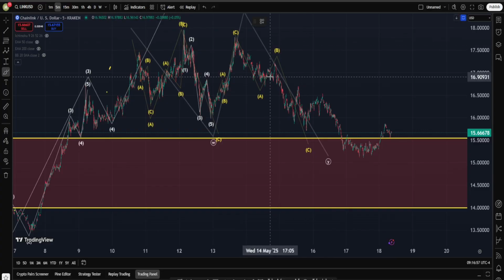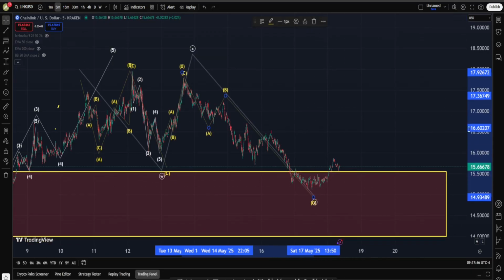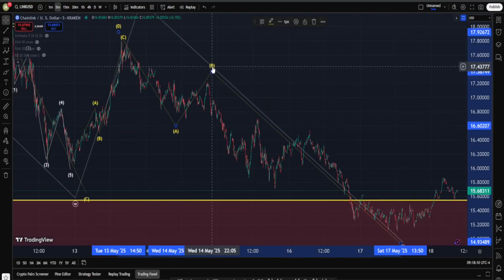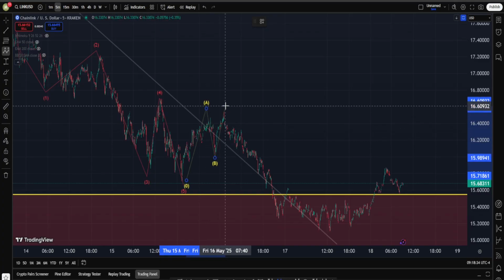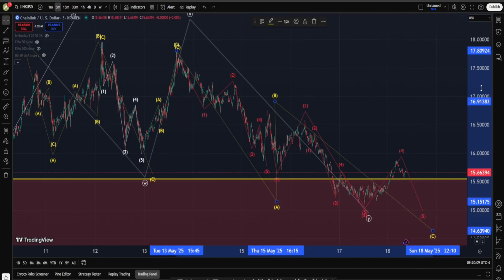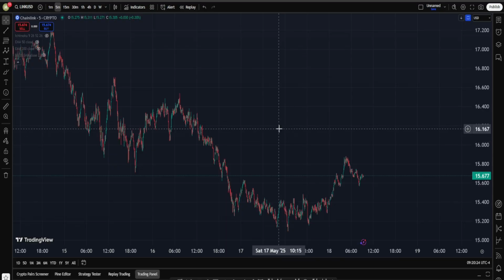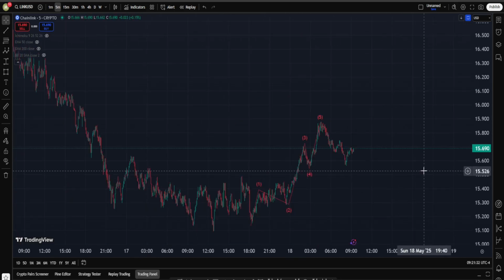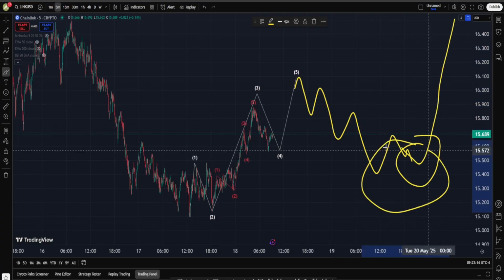CHAINLINK: Is The Bottom For This Move Down Already In? - CHAINLINK Price Prediction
CHAINLINK: Is The Bottom For This Move Down Already In? - CHAINLINK PRICE PREDICTION - CHAINLINK NEWS NOW